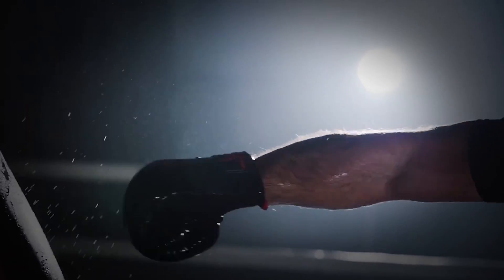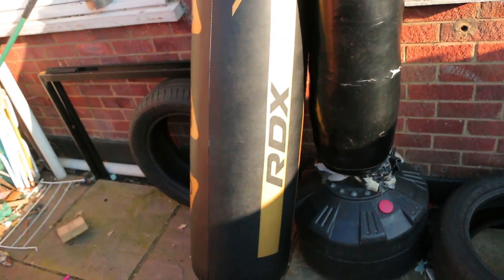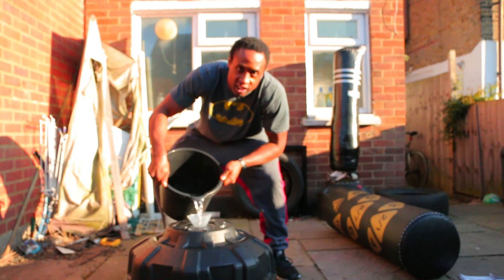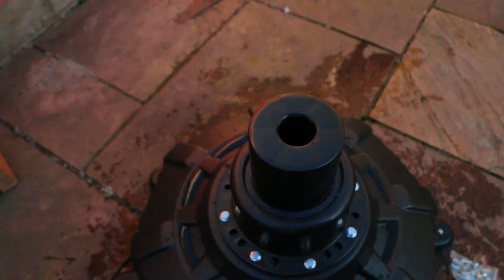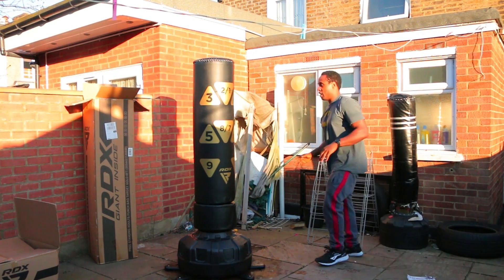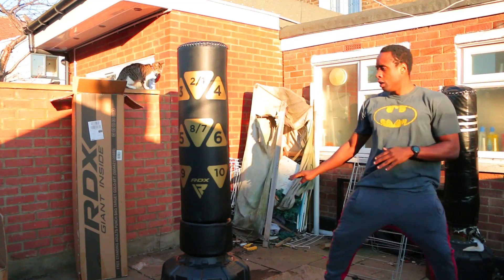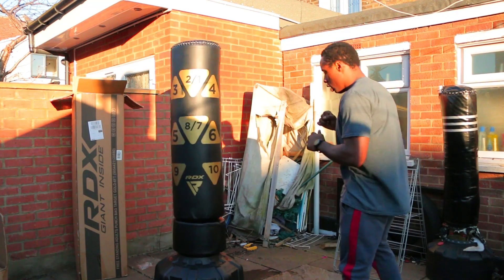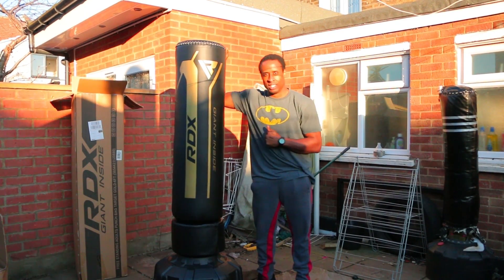RDX Standing punchbag REVIEW 2021. The best home punchbag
The RDX Standing punchbag arguably the best punchbag on the market.
I'll do a follow up in the future.